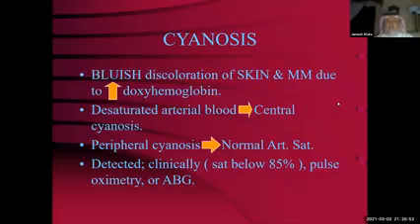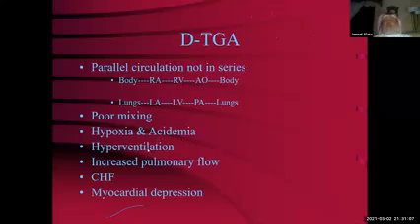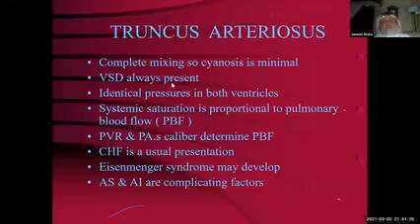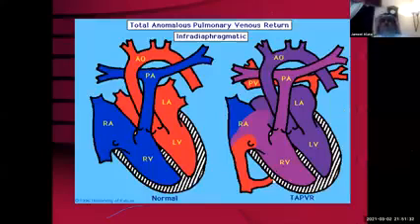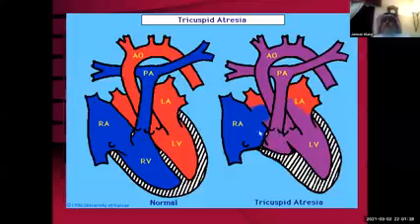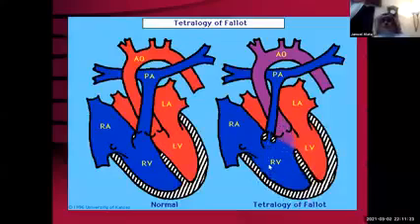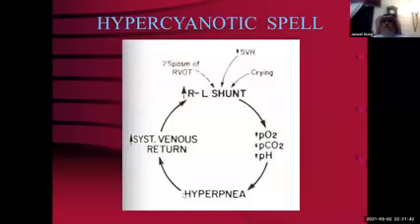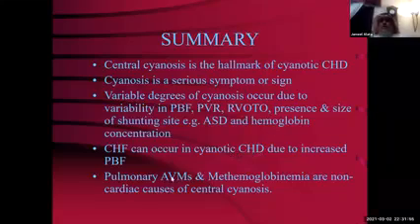Pathophysiology of cyanotic CHD by prof Jameel Elatta